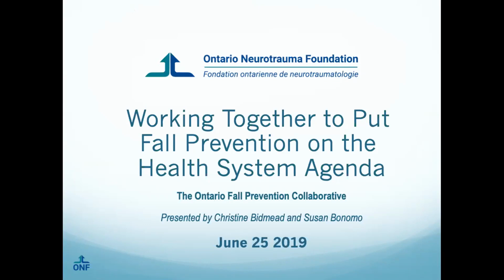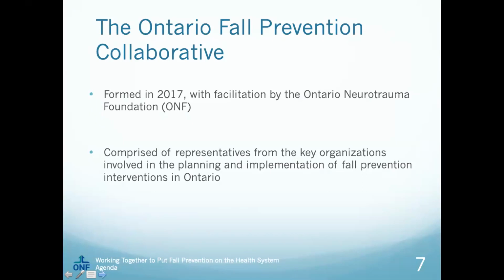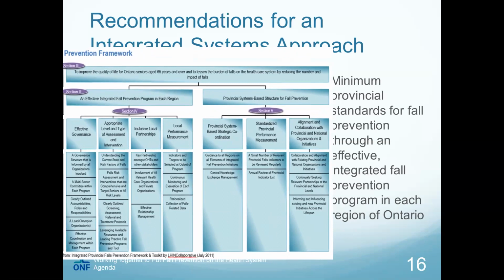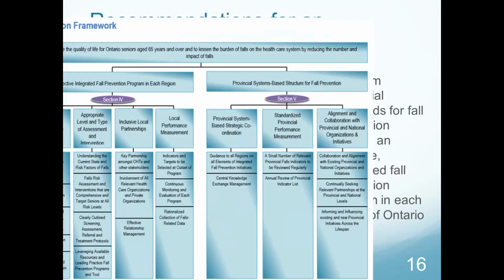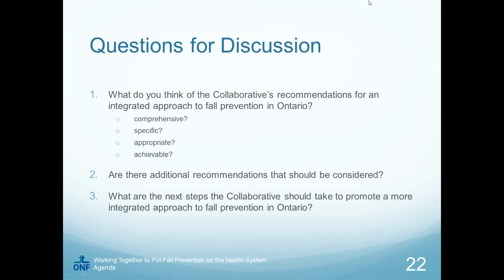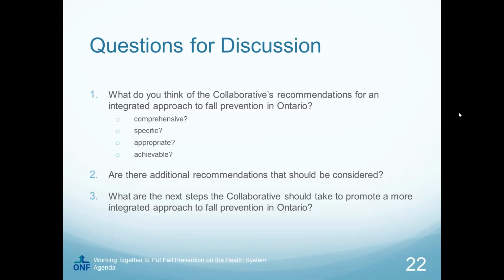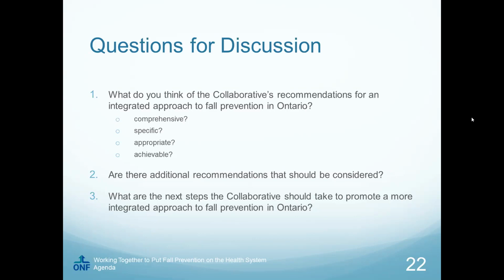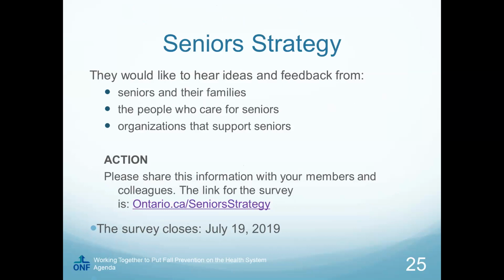Webinar: Working together to put Fall Prevention on the health system agenda in Ontario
Fall prevention strategies can contribute to significant reductions in fall-related injuries, hospitalizations and associated health care costs among older adults. But the collective impact of fall prevention efforts in Ontario is limited by a fragmented system of delivery that makes it difficult to maximize impact and efficiencies. To address this challenge, the Ontario Fall Prevention Collaborative, comprised of more than 30 health representatives in Ontario, developed a position paper illustrating how recent changes to Ontario’s health care system can be leveraged to create a more integrated, efficient and cost effective approach to fall prevention. The webinar provides an overview of the position paper and will include opportunities for participants to provide feedback on the proposed recommendations and contribute suggestions for the greater integration of fall prevention into the spectrum of health services for older adults.